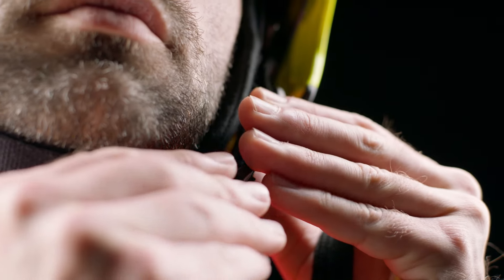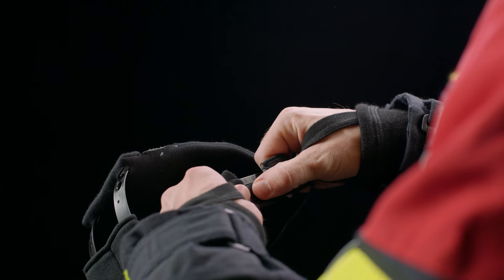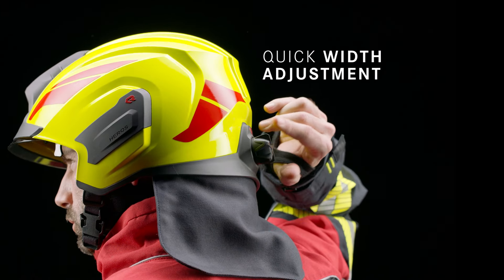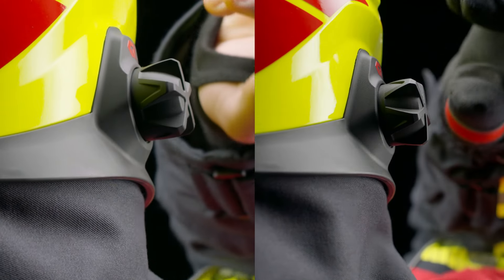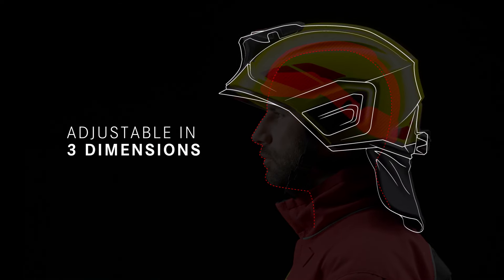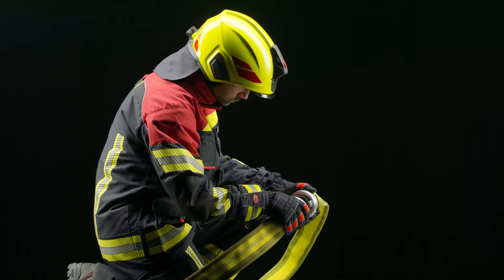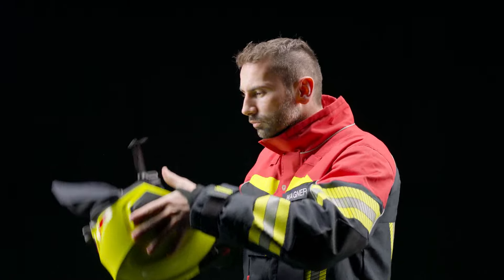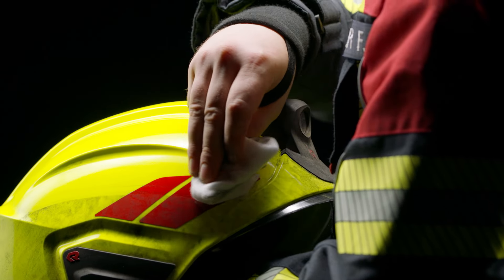HEROS Firefighting Helmets - Ergonomics, comfort & operation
Thanks to the patented interior design, a HEROS firefighting helmet fits like no other. Perfectly adjusted to any head shape in just a few steps, it ensures the best fit in any operational situation.
After a mission, the interior fittings can be easily removed for cleaning.